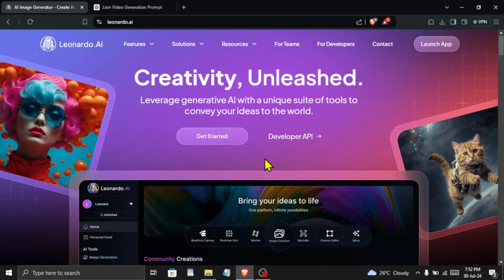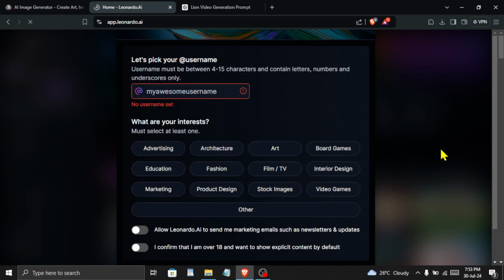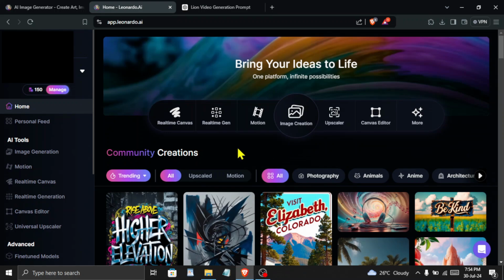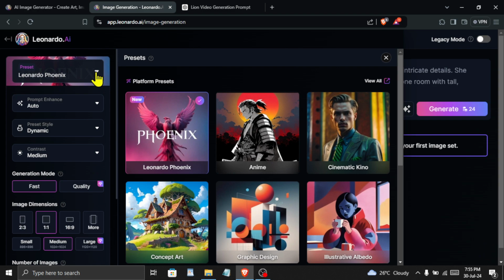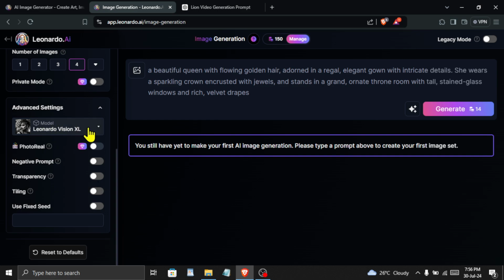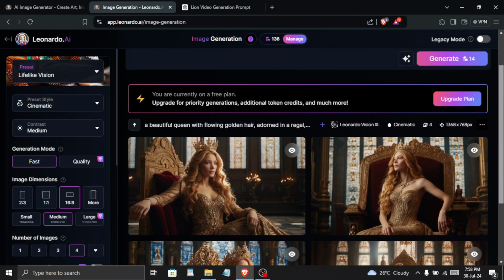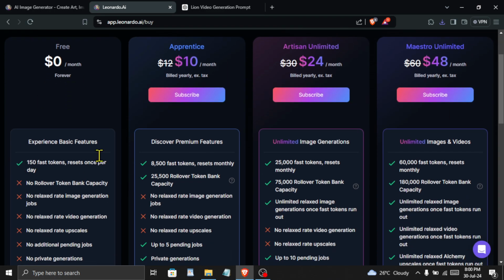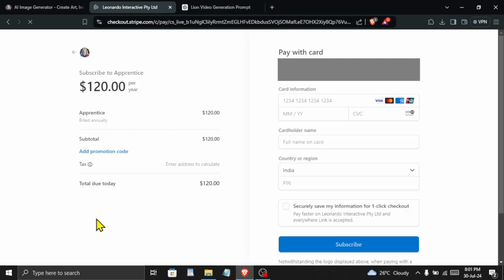STOP Using Midjourney ! Use this FREE AI Image Generator Instead